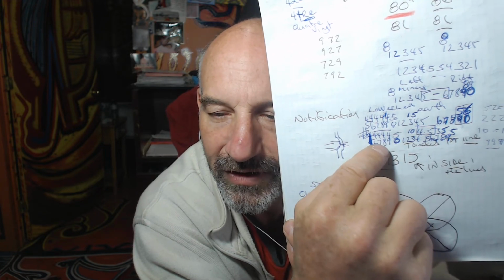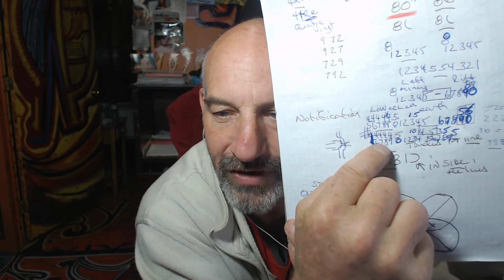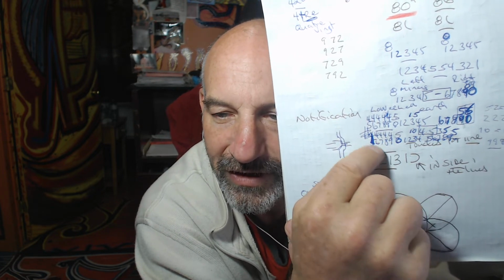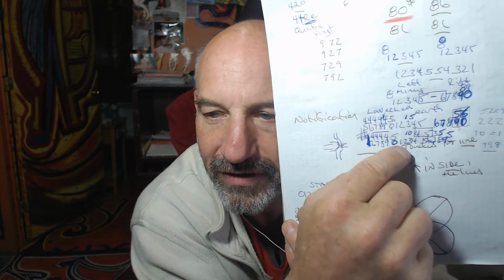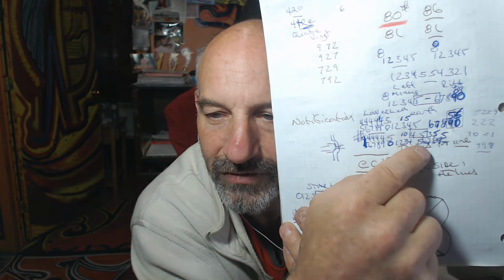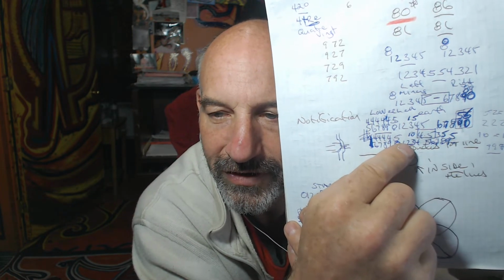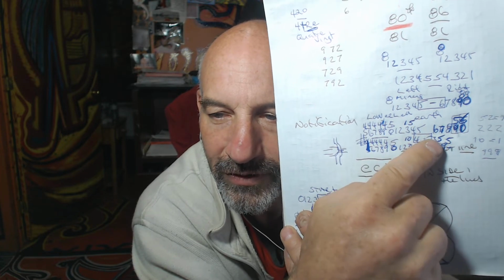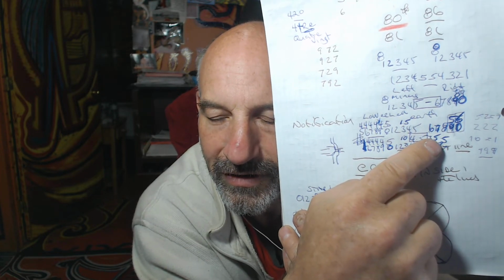FIFTY FIVE UNFIT TEN TWO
LET US DISCUSS THIS FURTHER. HOW MANY SINGLE AREAS DO WE NEED...1 IS THE INDEX.. DO WE NEED LIGHT DARK DAY NIGHT 360 SEGREES ON EVERY ANDLE AND HOW MUSH SPACE DOES A NUMBER TAKE UP.. THE MOVEMENT AND INTERFERANCE RATION POSIBILITIES